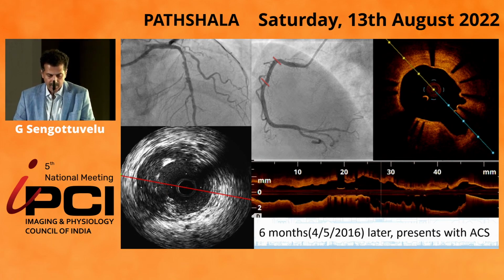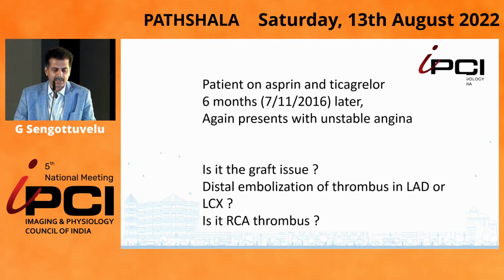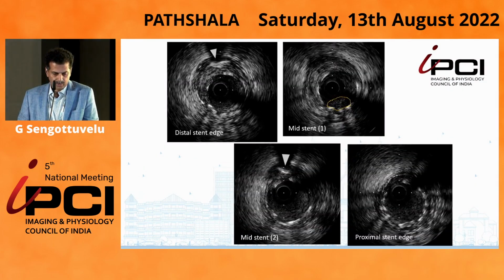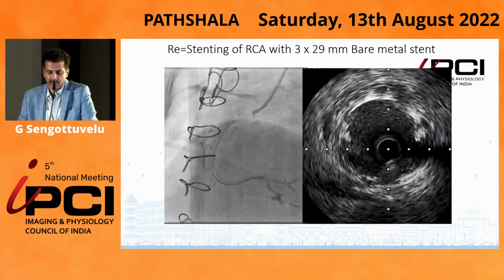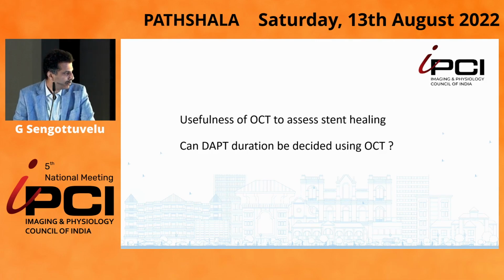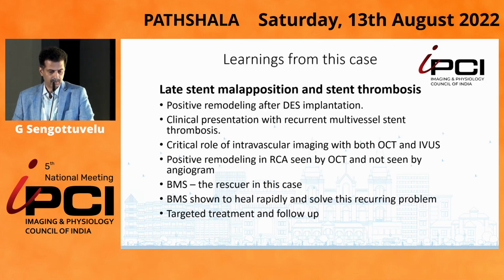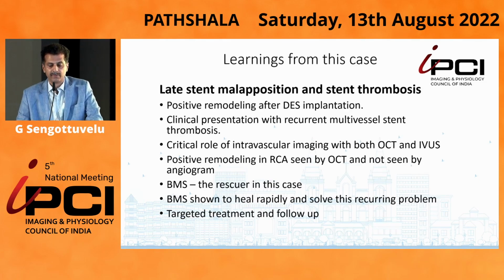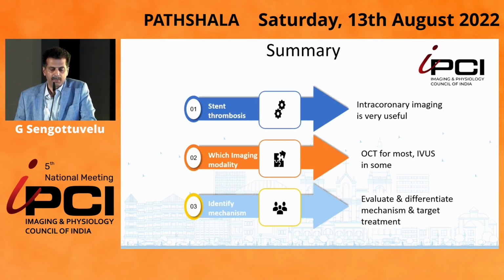DR. G SENGOTTUVELU- HOW I TACKLED